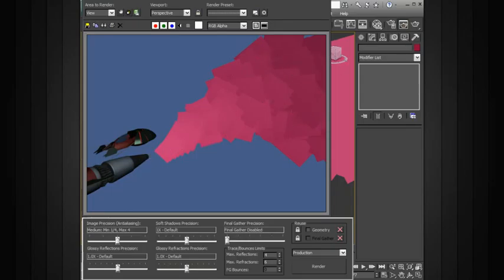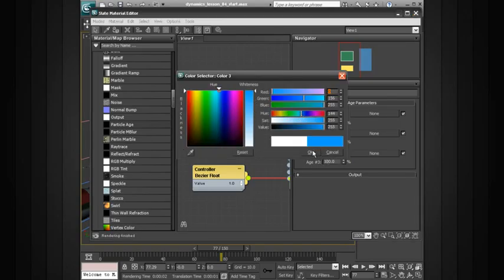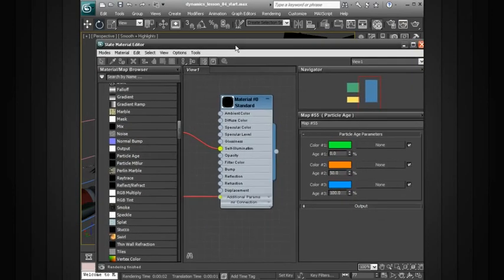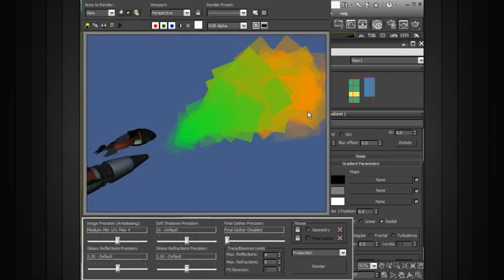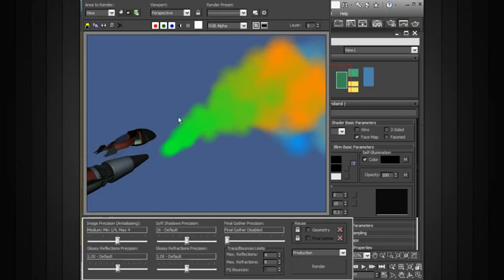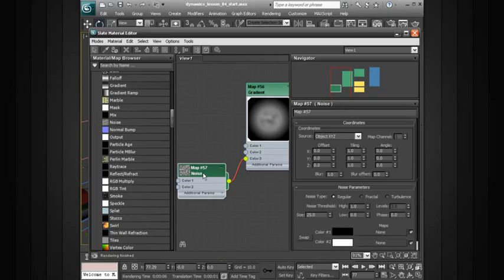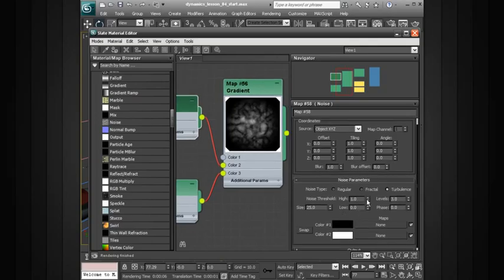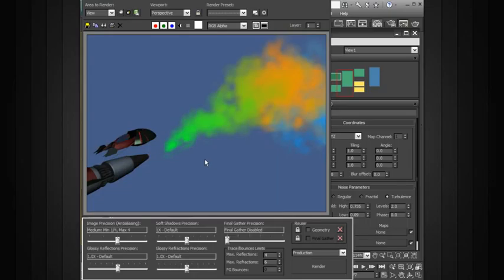3ds Max Tutorials Introduction to 3ds Max 2011 Tutorial 73